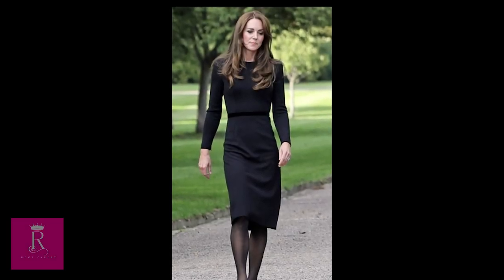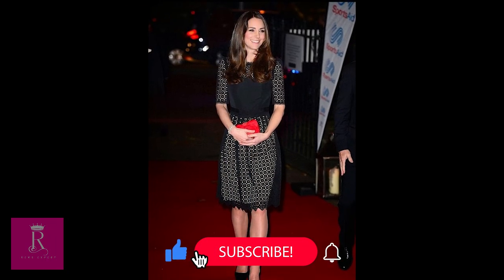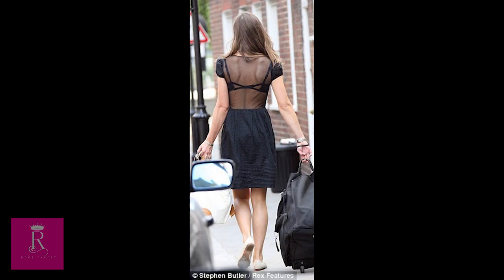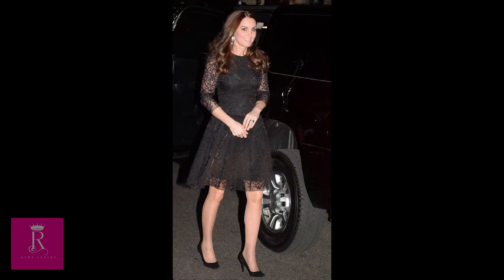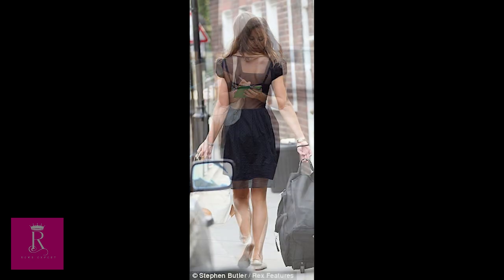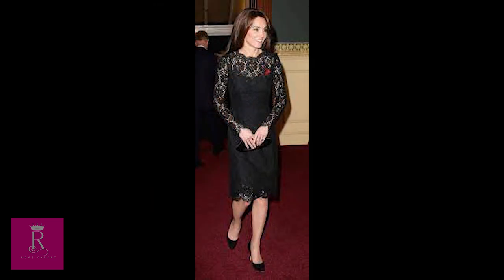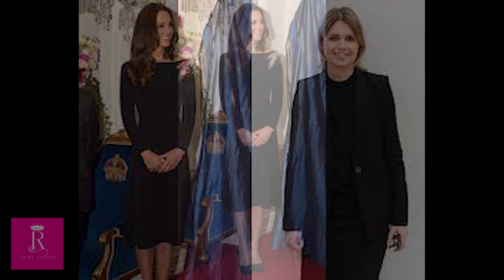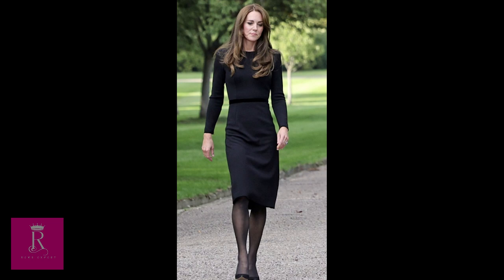Kate Middleton's Best Little Black Dresses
Royal family and Kate Middleton fans gather around!! Everything you want to know about Kate and the royal is on this channel!!What is the piece every woman should have in her wardrobe? I know the answer most of you would give if I asked. yes yes little black dresses!! These dresses, suitable for all occasions and occasions, are sometimes designed by very luxurious brands, and sometimes they can be found at very affordable prices. Thus, these types of dresses are actually found in many women around the world. Of course, such a famous style did not go unnoticed by our beloved Princess of Wales, Kate. In this video, I will tell you about the little black dresses preferred by Kate. Of course, unlike some of our preferences, her dresses were prepared by world-famous designers. Let's see what happened together.
By the way, if you haven't subscribed yet and didn't like my video, I would be heartbroken:( Please don't forget to like my video and add your thoughts as a comment and subscribe!!